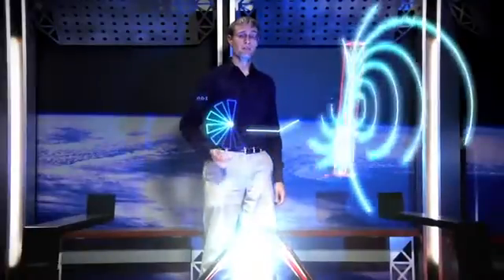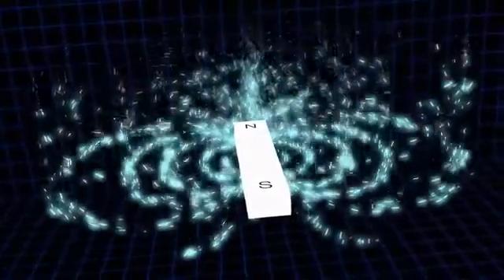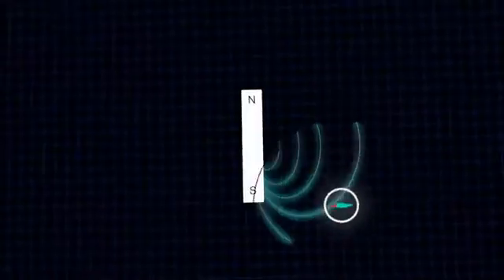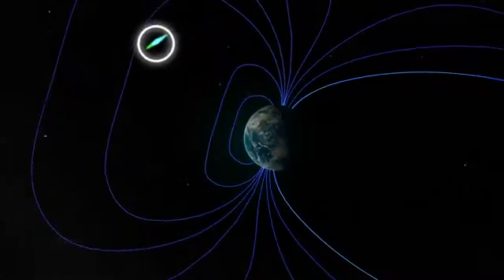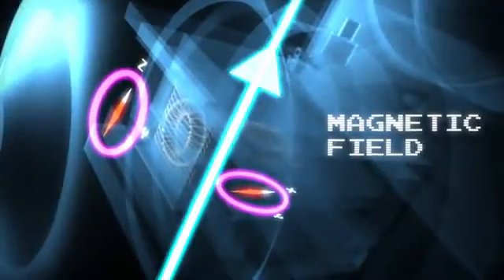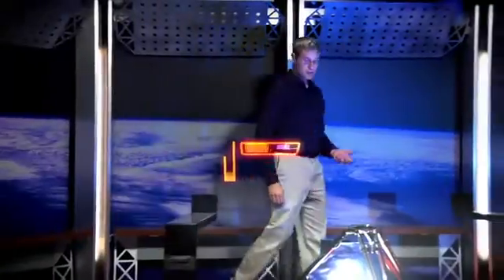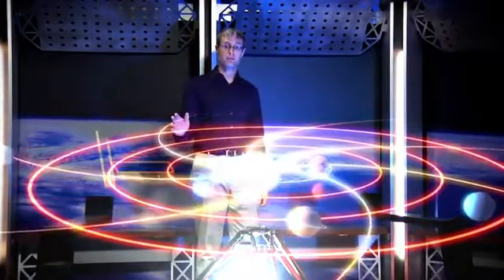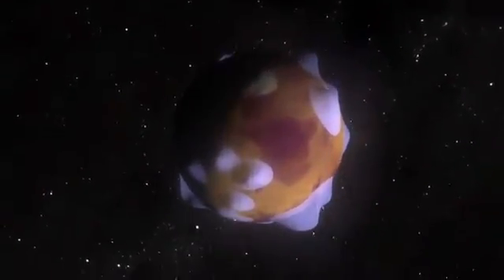Magnetometry 101 - Space Videos